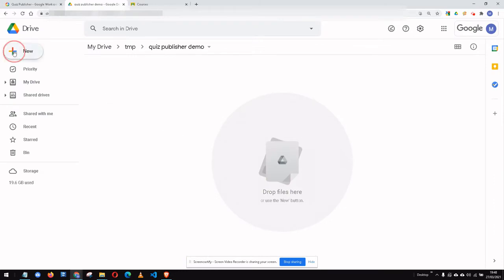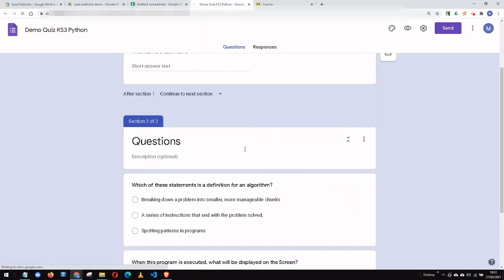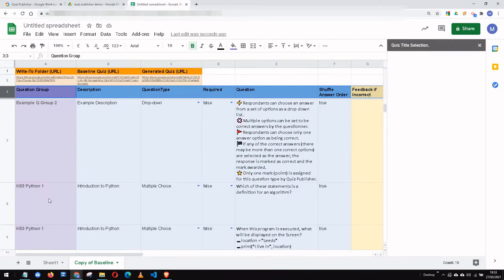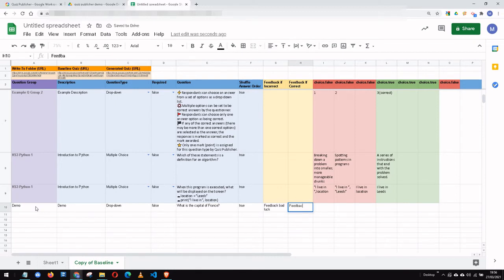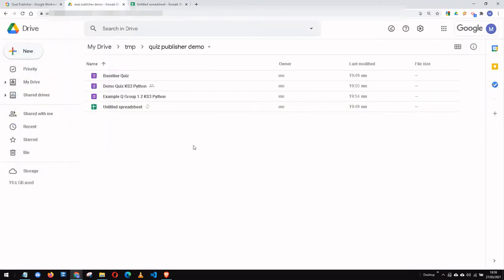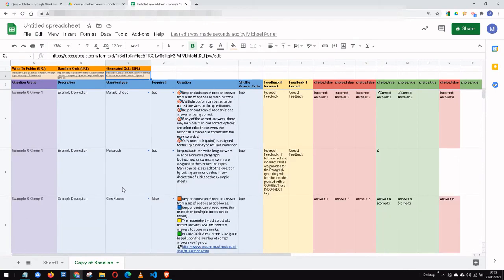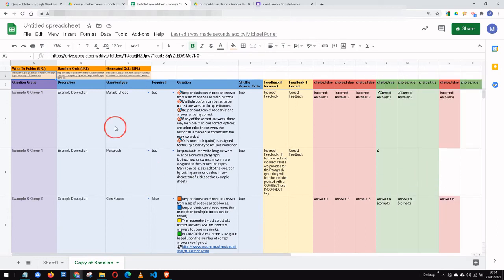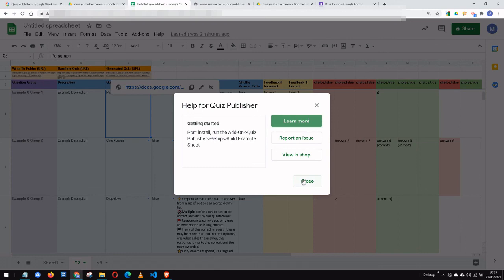Quiz Publisher - Spreadsheet Quizzes generated from Google Sheet to Form to Classroom Assignment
Quiz Publisher - A Google Sheets add-on that enables teachers to create a Database of questions in a Spreadsheet, create a Google Form based quiz from selected question data and then publish the quiz as an Assignment in Google Classroom. Supporting features include multiple question types, automatic score generation, answer randomisation.